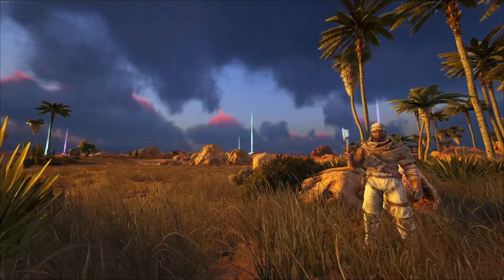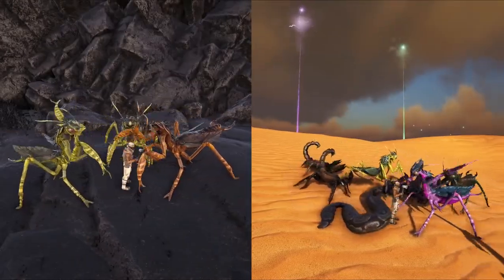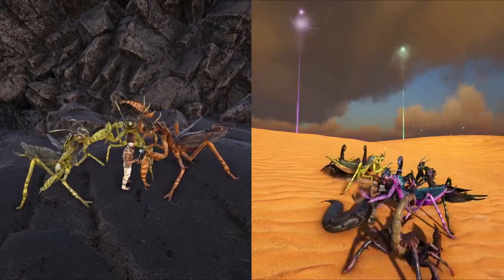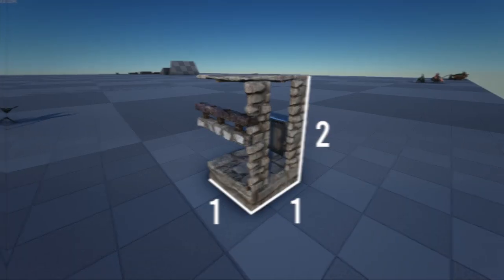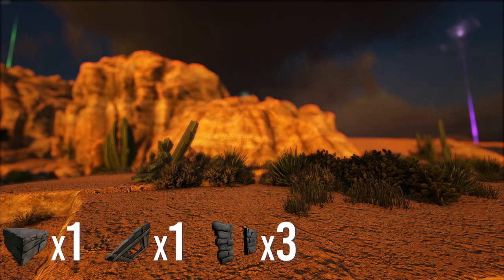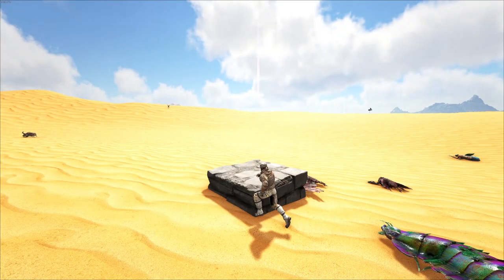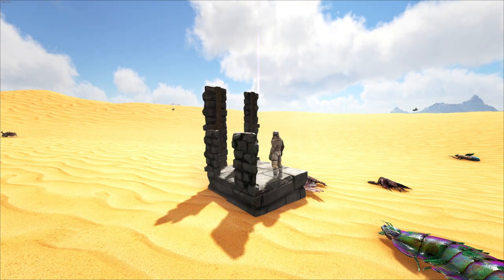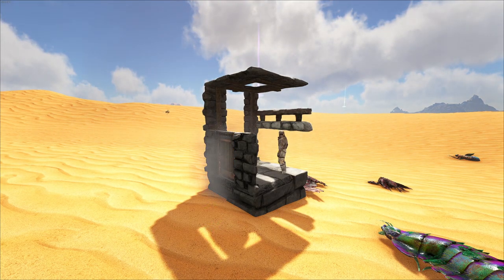How to Build a Mantis Taming Trap - Ark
Today you learn how to build a Griffin taming trap for ark survival evolved. This tamping trap is good for ealy game Griffin tames. Feel free to tell me which trap i should make a tutorial on next and i hope you guys enjoyed!!